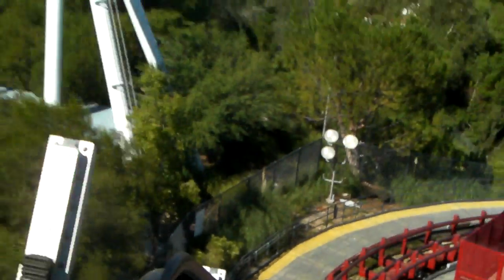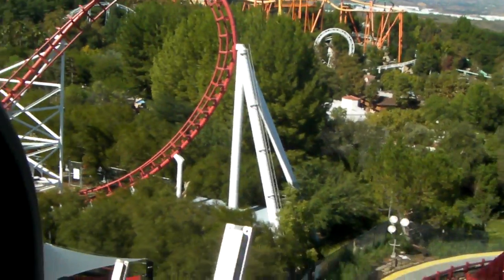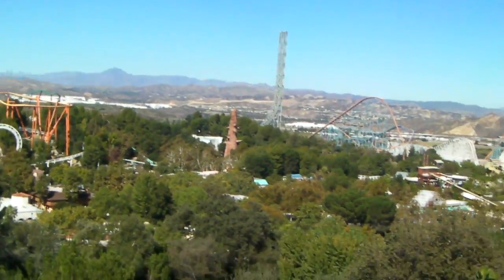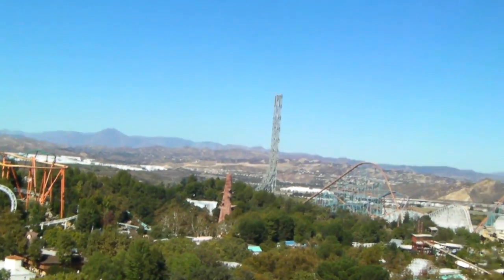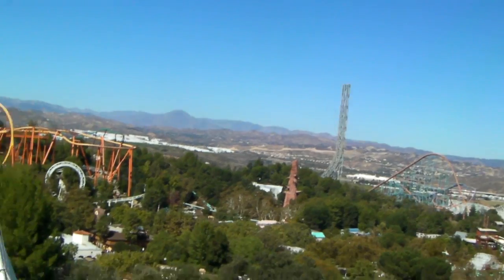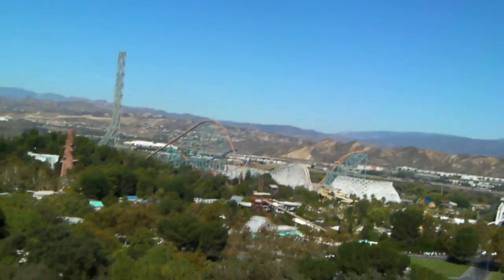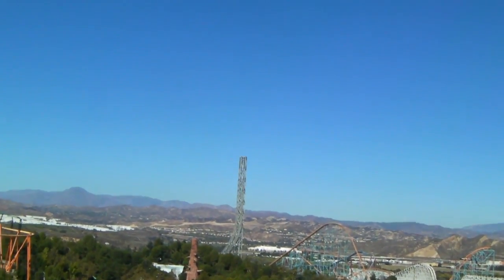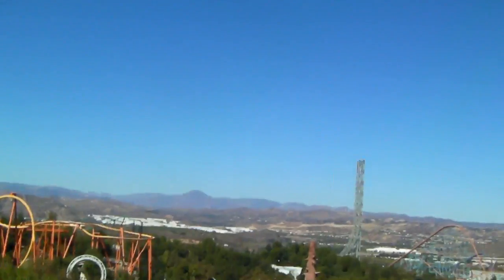Magic Mountain - X2 Front Seat POV [HD]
well, i have a good hour and a half of film, dont worry, this is only a teaser of what will come hopefully by the end of the week. a lot of edition and stuff.